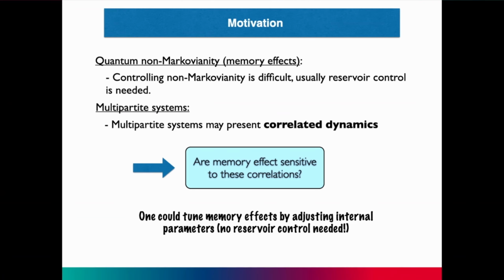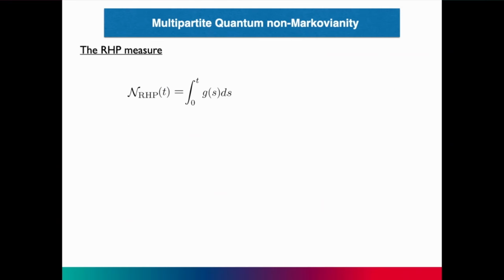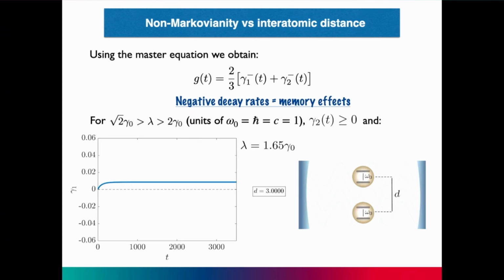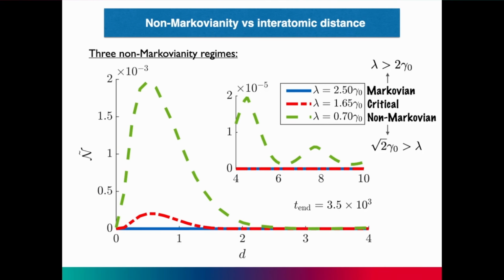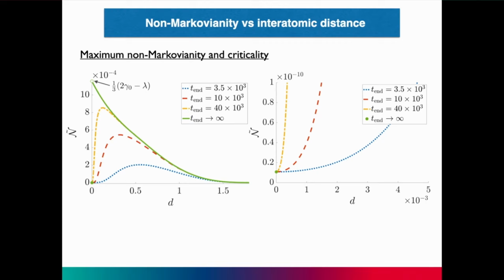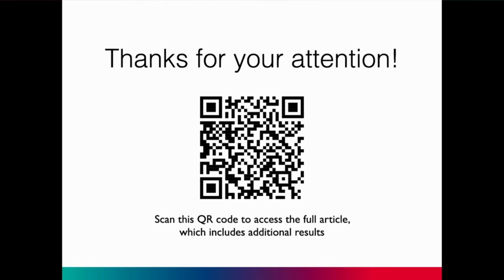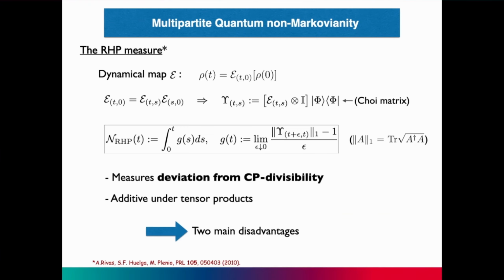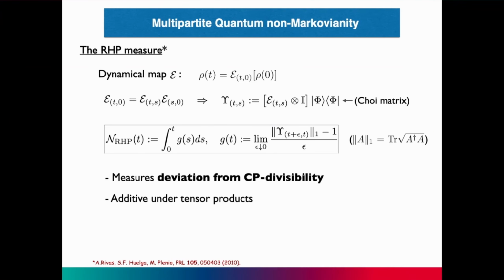Correlated and critical phenomena in multipartite quantum non Markovianity APS 2026 MAR F29 7